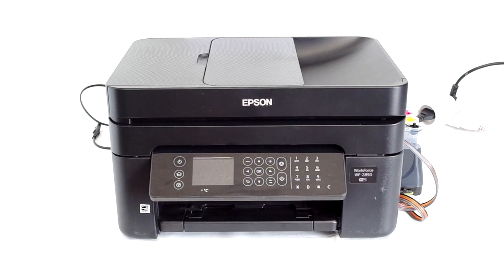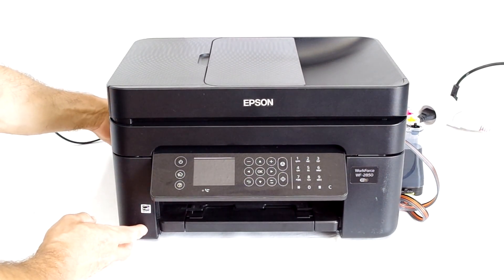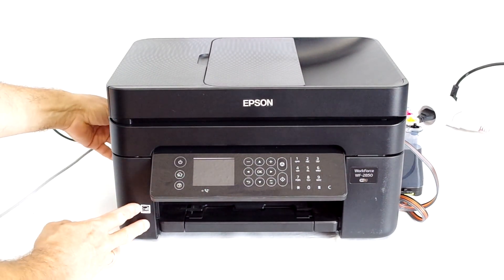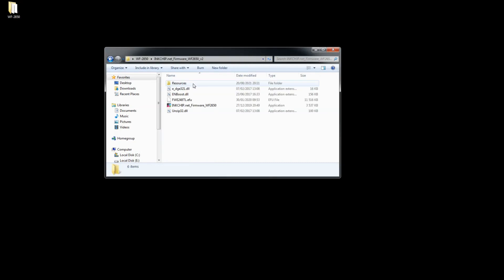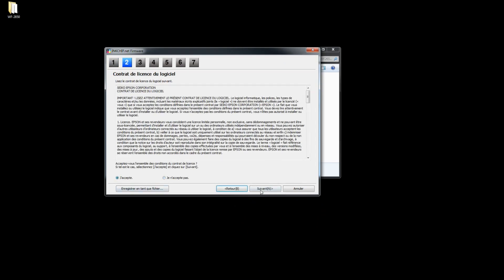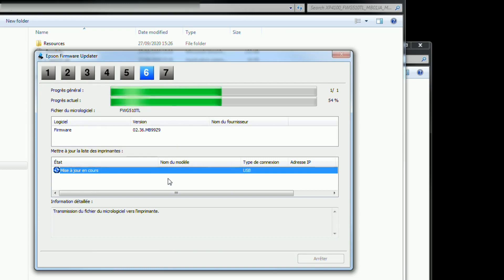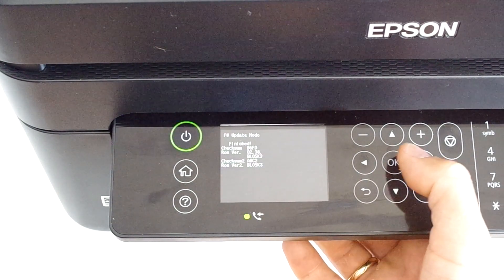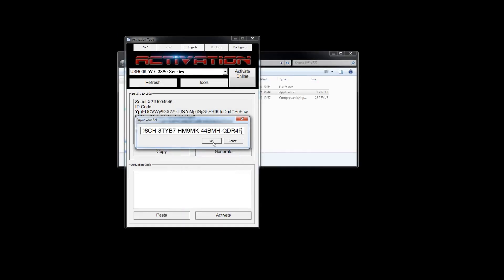How to make your Epson WF-2850 accepting any cartridge even without chip. Chipless Firmware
This Chipless Firmware is going to make your Epson printer able to print non-stop. No more situations where the printer does not recognize the compatible cartridges you have installed. The printer will start accepting any cartridge you put in, even cartridges without a chip. After installing the firmware, the ink level will show 100% full cartridges .